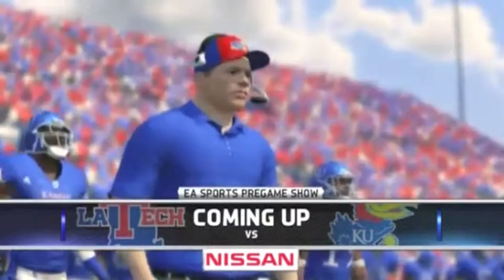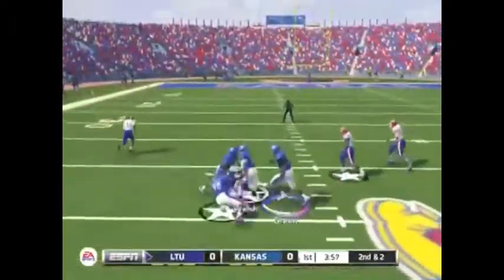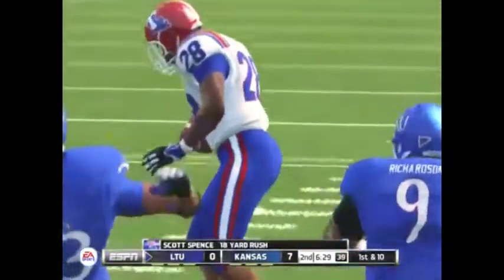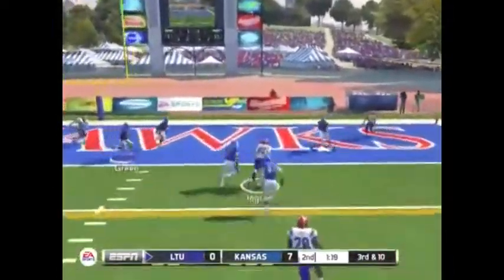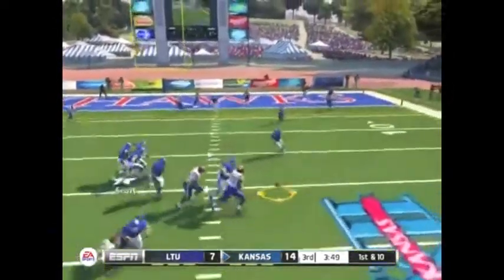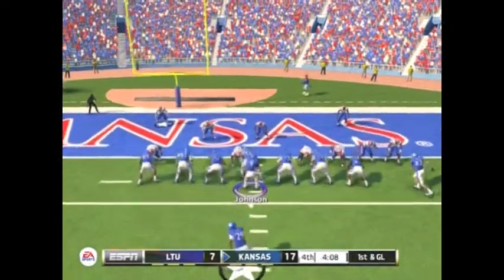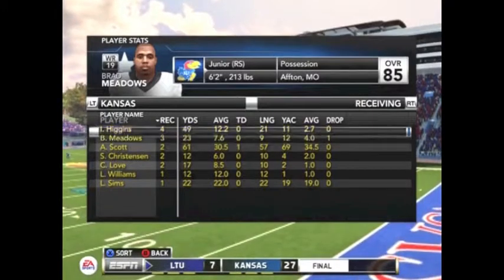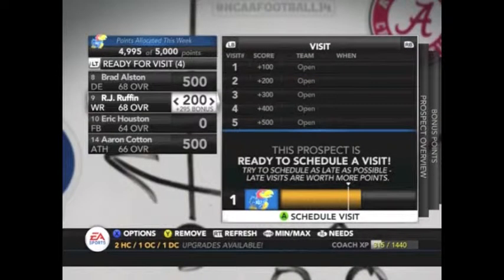KU Dynasty: Week 3 vs Louisiana Tech+Bye Week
This week the Jayhawks take on the Louisiana Tech Bulldogs in a battle of the unbeaten. This is the last out of conference game before the Jayhawks head into Big 12 Conference play.